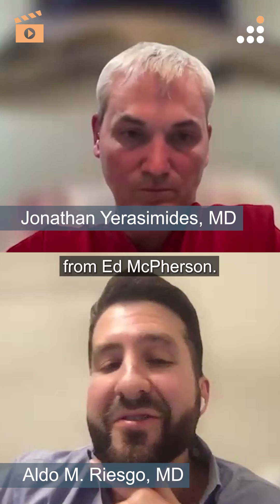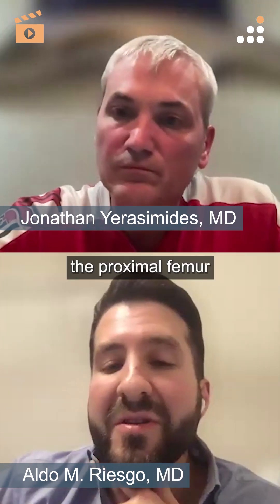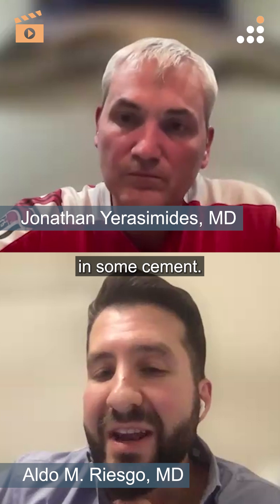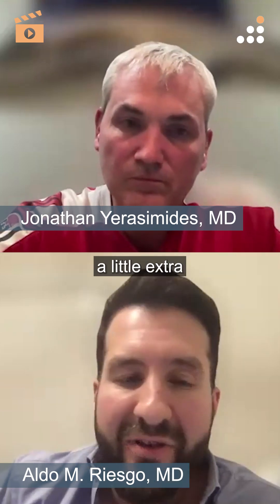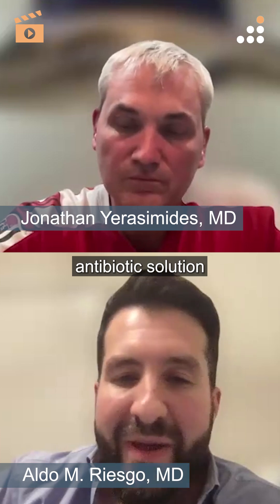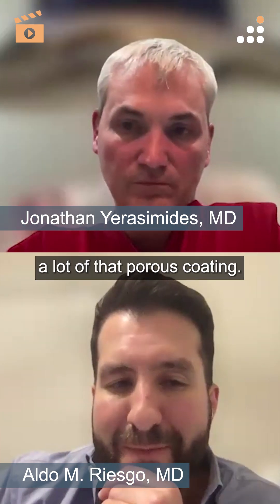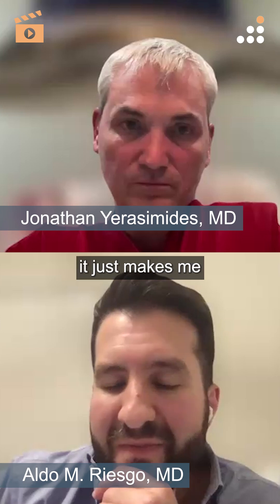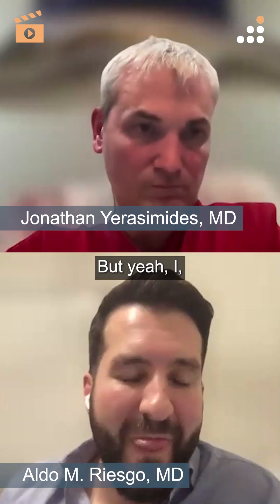How to Obtain the Right Proximal Fit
Here is a clip from our latest episode of CoinFlips & Controversies, “Acute Hip Pain s/p Bilateral THA in 79M” featuring expert faculty from the Anterior Hip Foundation 2025 “Appetite for Disruption" Course (taking place taking place June 6-7, 2025 at the JW Marriott in Nashville, TN.)

Watch Drs. Yerasimides & Riesgo, discuss “How to Obtain the Right Proximal Fit”.